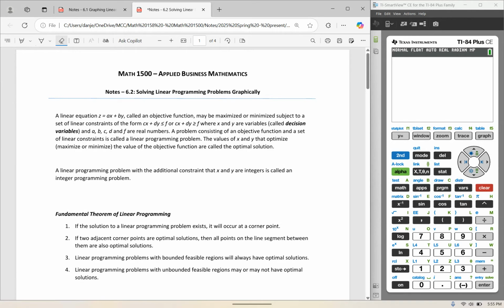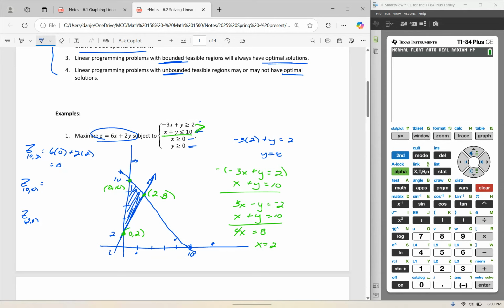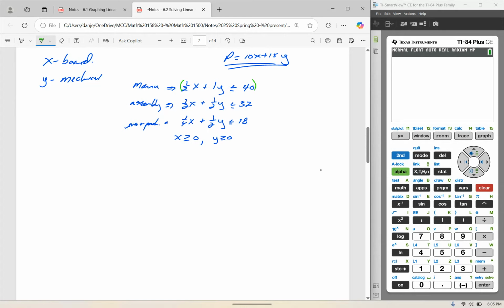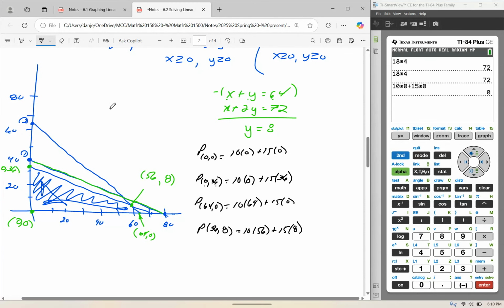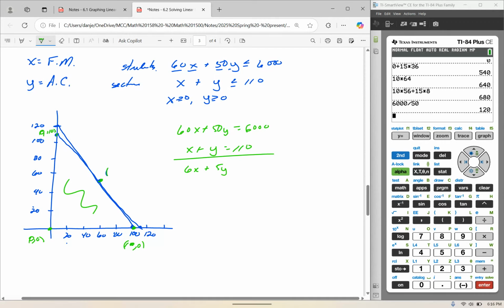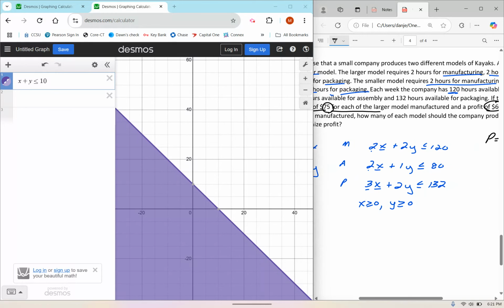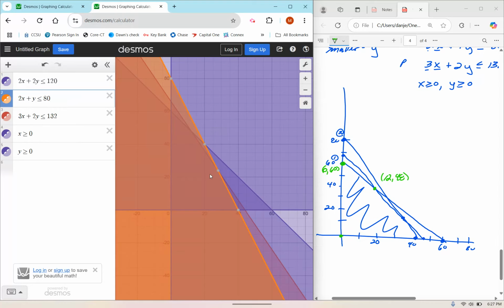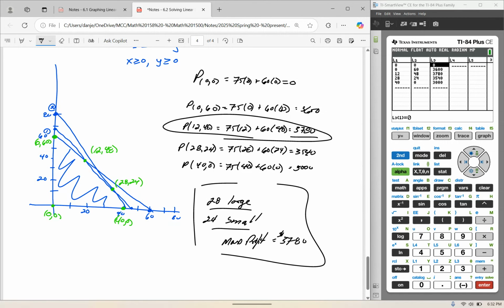6.2 - Solving Linear Programming Problems - MATH 1500